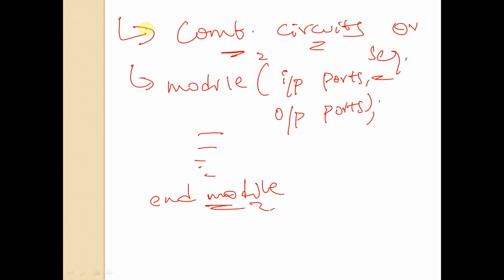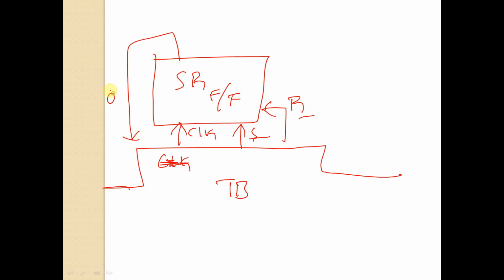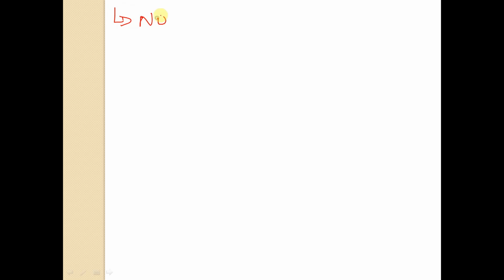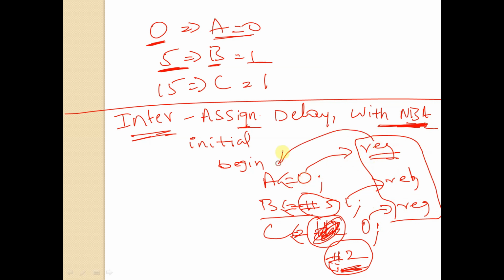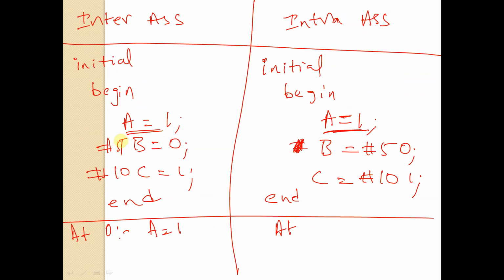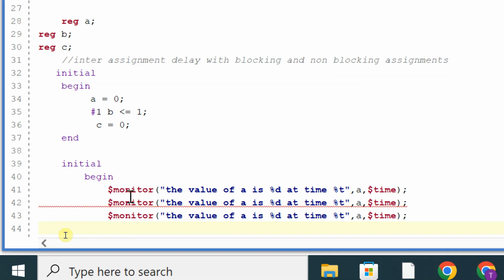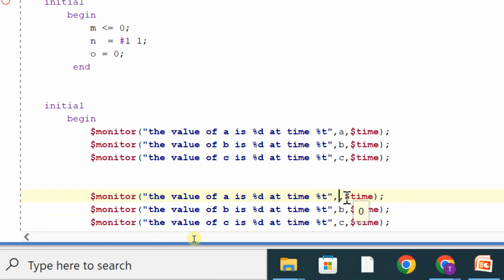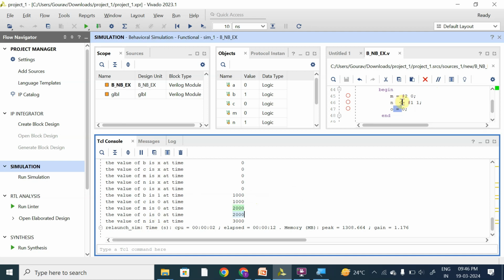BLOCKING AND NON BLOCKING ASSIGNMENTS IN VERILOG P2 || VERILOG FULL COURSE || DAY 24